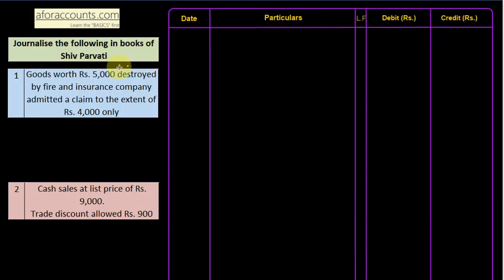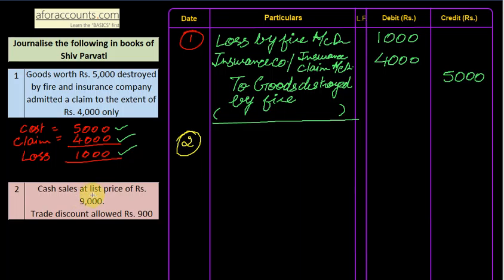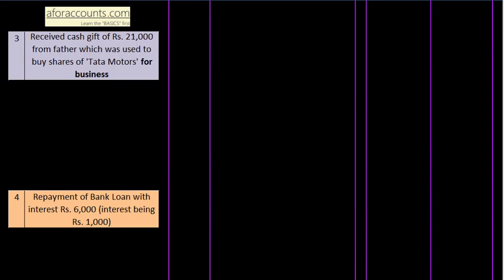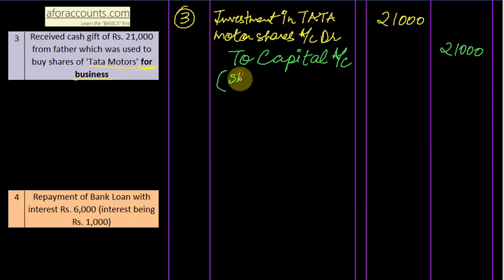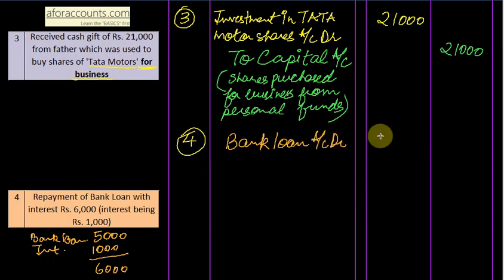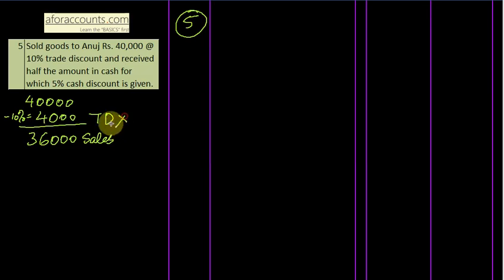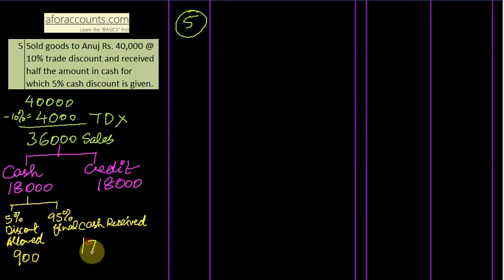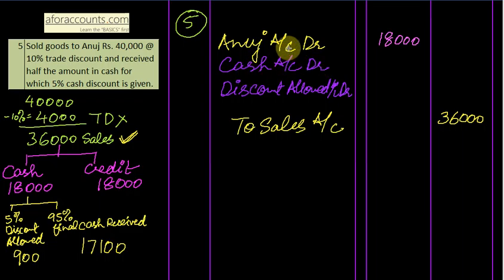4.42 Practice Q3